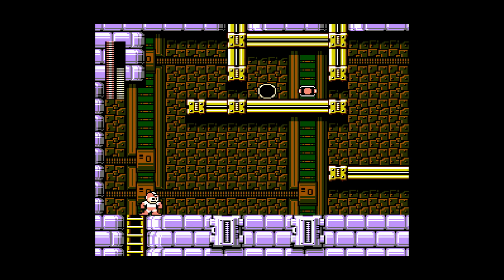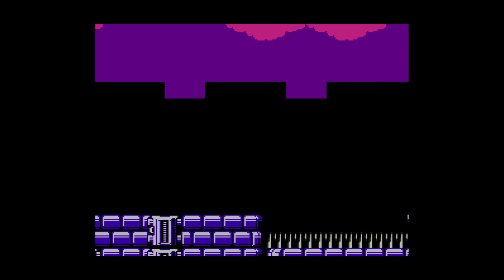Let's Play! Mega Man 5 (Nintendo Switch) Part 2 w/commentary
Hello everyone and welcome to Part 2 of our journey together through Mega Man 5 on the Nintendo Switch!